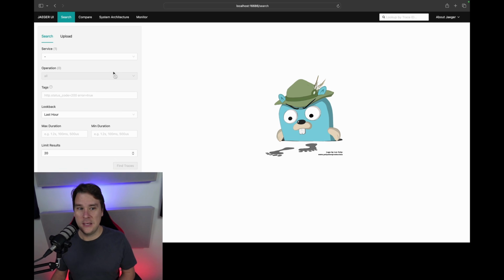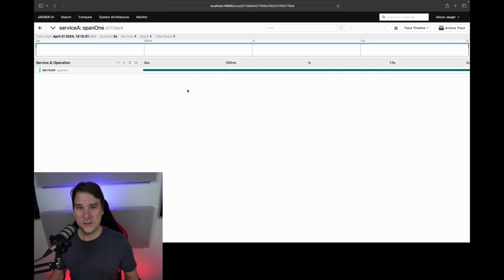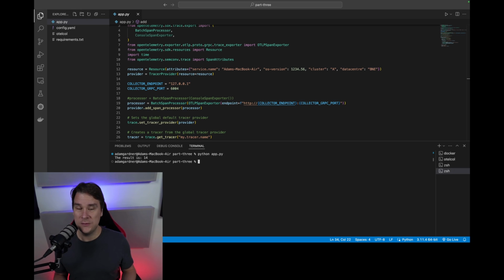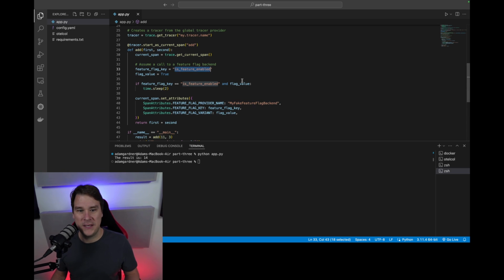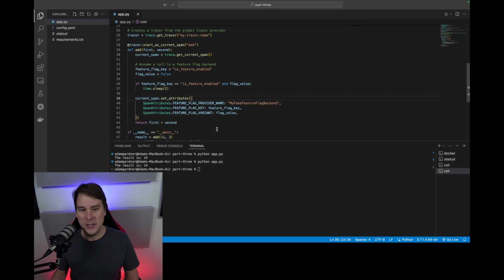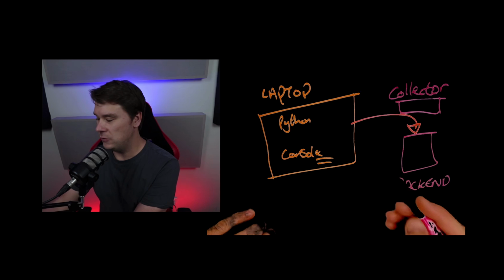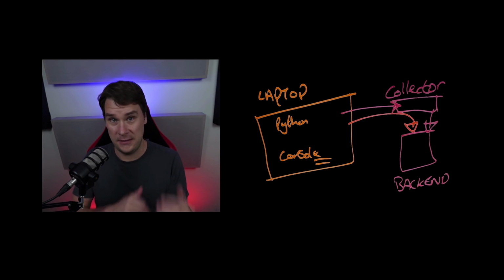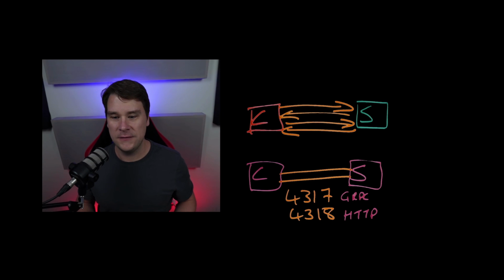OpenTelemetry and Python: Sending spans from Python to Jaeger via an OpenTelemetry Collector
00:00 Intro and Recap
00:27 Starting Jaeger
01:12 Explanation: Why you should use an OpenTelemetry Collector
01:40 Starting the OpenTelemetry Collector
01:43 Testing Span Ingestion using tracepusher
02:23 View the test span in Jaeger
02:46 New additions to requirements.txt
03:00 Python code runthrough
03:10 Sending spans to the gRPC Collector endpoint
03:56 Run the application to send traces to Jaeger
04:11 View the app span in Jaeger
04:46 Span Attributes for Feature Flags
05:05 Feature flags you need to know for operations
05:22 Feature flag code explained
05:52 Toggling the flag off
06:03 View new span in Jaeger
06:11 Why the disparity in span time?
06:21 View Span Attributes on trace
06:50 The answer: why spans are different
07:00 Other Span Attribute possibilities
07:40 Summary: Spans from Python to Jaeger via Collector
07:58 Deep Dive: OTLP Format
08:40 Deep Dive: The Architecture
10:00 Deep Dive: GRPC vs. HTTP
10:19 HTTP Diagram
10:43 GRPC Diagram
11:01 OpenTelemetry Port Standards: HTTP and GRPC
11:49 Summary
12:13 Preview of the next video